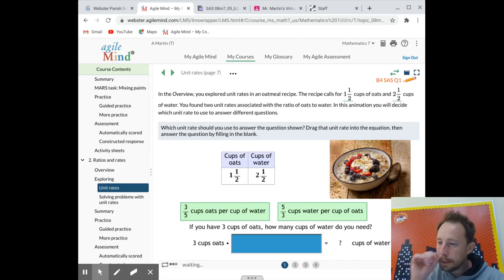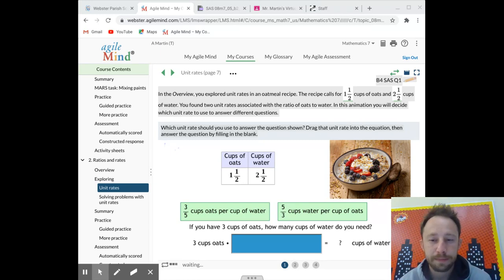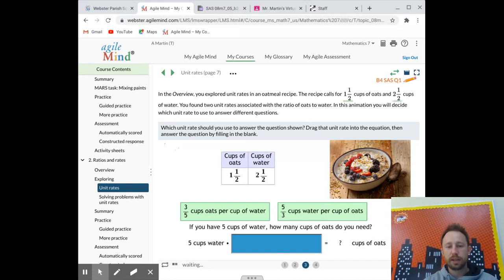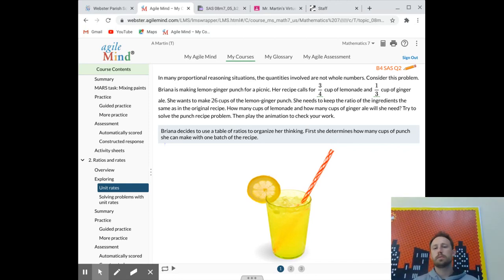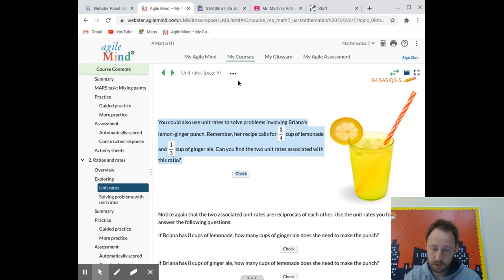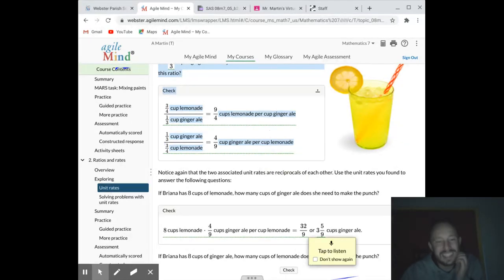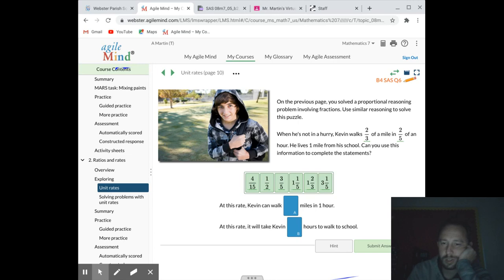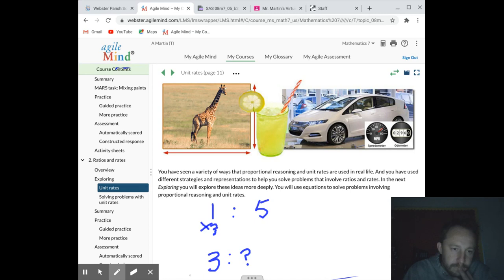Ratios and rates 7th grade math Agile Mind Topic 2 Block 4 pg. 51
I can understand and apply the relationship among factors in rate problems.
I can use rates and proportional reasoning to solve real-world problems, including consumer situations.